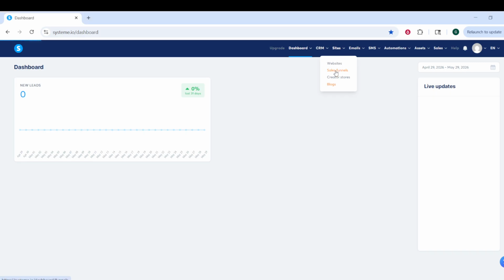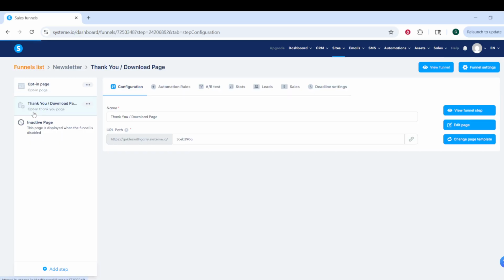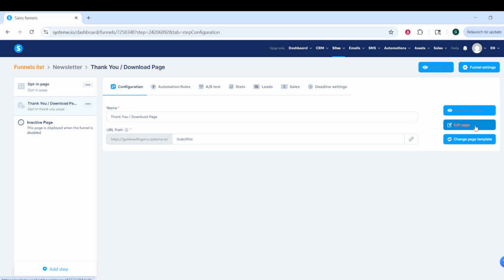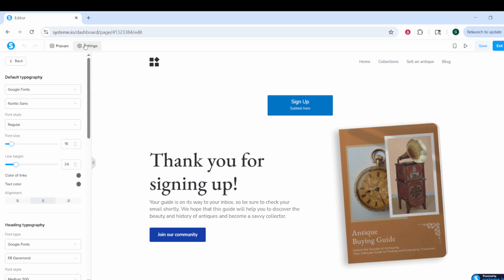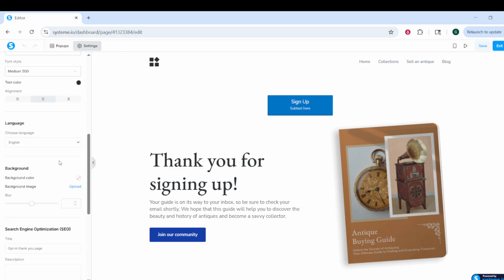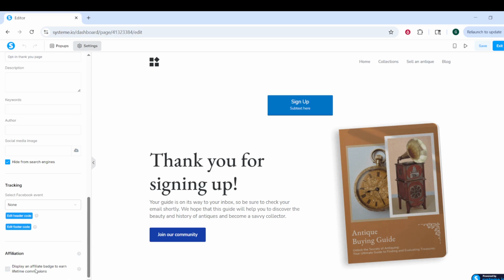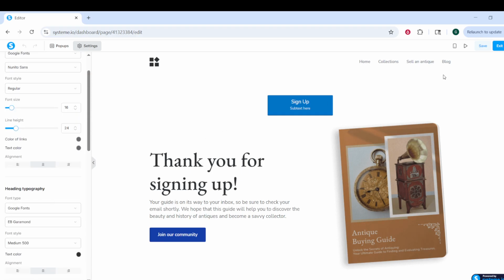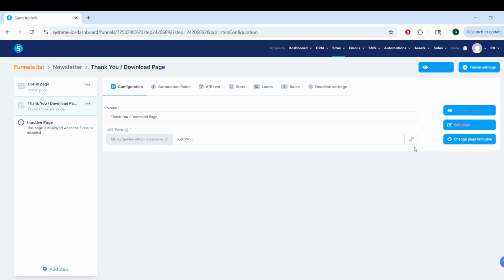How To Remove Powered By Systeme.io [2026 Guide]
How To Remove Powered By Systeme.io

Learn how to remove Powered By Systeme.io fast so your pages look fully branded. This tutorial shows where the Powered By Systeme.io label appears and how to hide or disable it in Systeme.io settings. Perfect if you’re searching for remove systeme.io footer, remove powered by systeme io, or systeme.io branding removal.